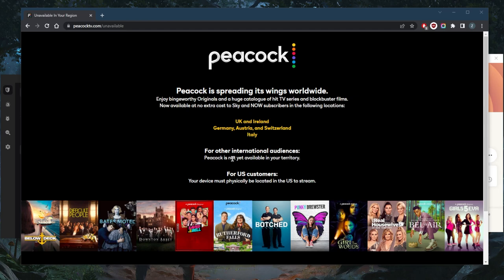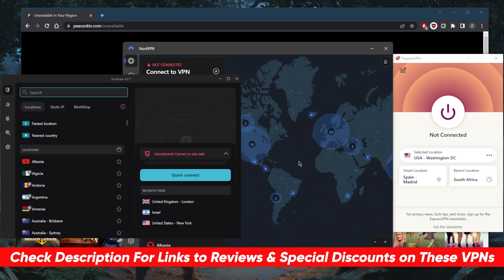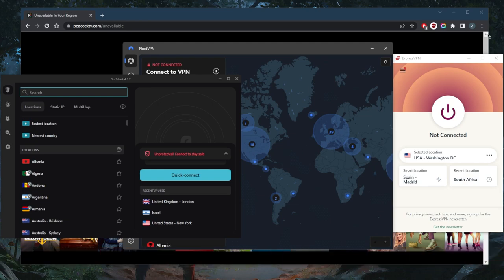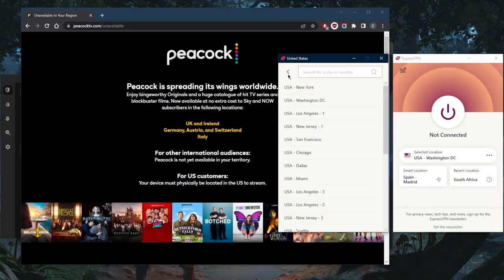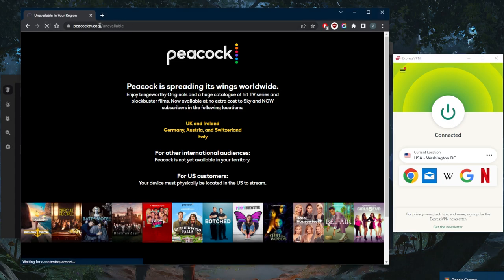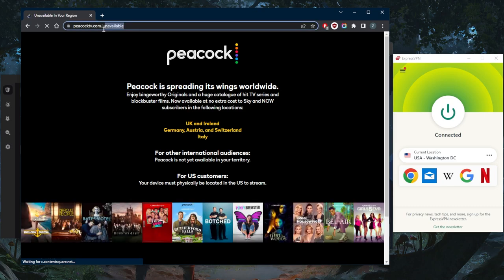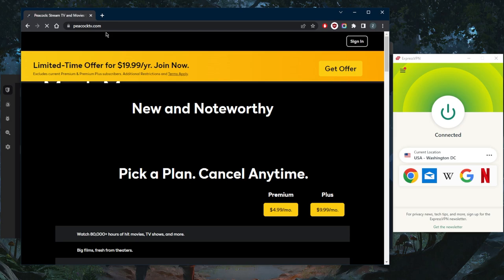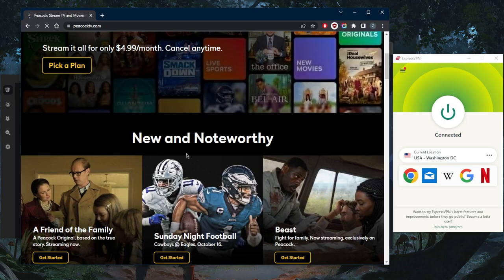What Is Peacock TV & How to Watch It For Free Abroad (2024)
What Is Peacock TV & How to Watch It for Free Abroad (2024). Here are the best VPNs to unblock streaming services. These are also ideal for privacy, speed, torrenting & security.

How's it going, everybody? Welcome back and a quick video just to show you guys how you can get access to peacock TV. Now, peacock TV is a streaming service that is only available in the United States. So unless you're in the States, you're not going to be able to access it. Of course, it's also available in the UK, Ireland, Germany, Austria in Italy, but it will be available to sky and now subscribers, whereas for US customers, it's available without having to be subscribed to sky or now. And obviously, for international audiences such as myself, I don't have access to it at all, so I can't really access it. What I need in this case is a VPN to bypass the geographic restriction which is in place right here. So we're going to need to do is use a VPN and I've tested over a couple of dozen VPNs. And I've narrowed it down to these three is the best overall for unblocking all types of streaming services. Of course, they all vary in budgets and features. So pick and choose one over the other depending on your preferences and your own budget. Let's go ahead and demonstrate using one of them. Of course, they all work remarkably well unblocking streaming services, I'm just gonna go ahead and demonstrate using my favorite VPN ExpressVPN connect to a US server and when I'm connected, let's see here, all I need to do is a refresh, I might have to remove this part of the URL. If that doesn't work. It seems like we're gonna have to do that. So just remove this part right here. And I should have access to be called TV as you can tell. And if it doesn't work, you might have to actually delete the cache, but it seems to have worked. It's as simple as that if you guys are interested in any of these VPNs and find expressing discounts the description down below, as well as full reviews if you'd like to learn more about the privacy policy speed streaming and torrenting capabilities as well security features of these VPNs and of course if you're not satisfied with any of these VPNs for whatever reason, you can get yourself a refund thanks so the 30 day money back guarantee. Besides that calm below if you have any questions I'm happy to answer all of them like and subscribe if you'd like to support the channel and stay up to date with everything VPN and cybersecurity. Thank you guys very much for watching. Have a wonderful day.

Hope you enjoyed my What Is Peacock TV & How to Watch It For Free Abroad (2024) Video.